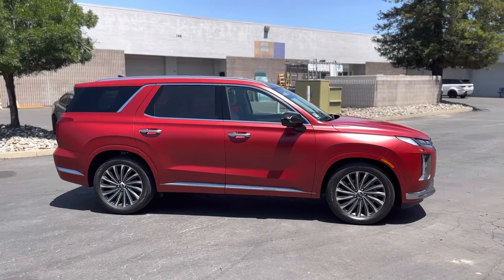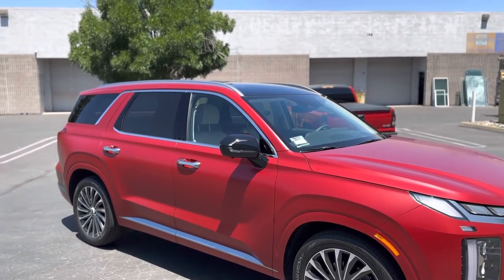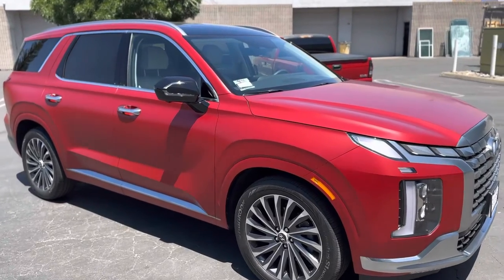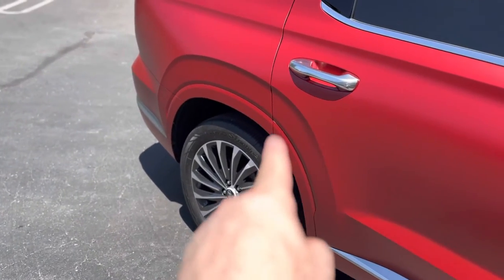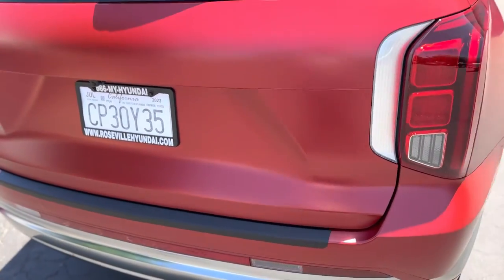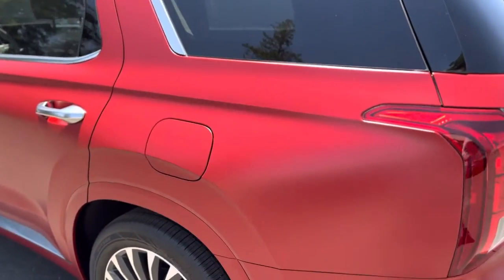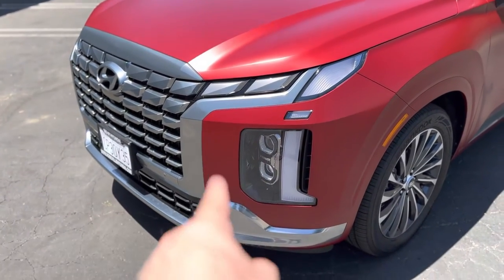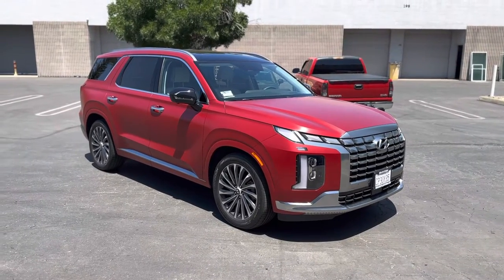2023 Hyundai Palisade wrapped in 3m Satin Vampire Red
2023 Hyundai Palisade wrapped in 3m Satin Vampire Red

This Suv was originally black.  More pictures on instagram @hdjcustoms and TikTok @HDJWRAPS